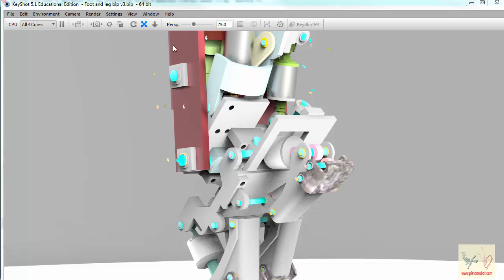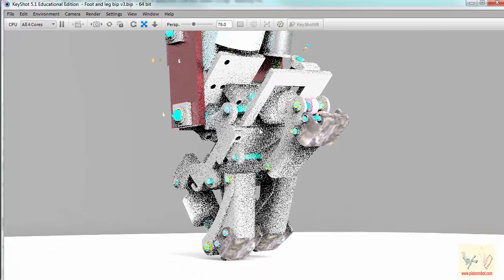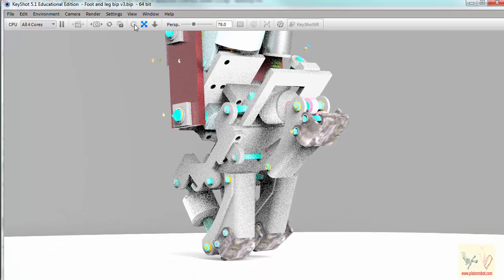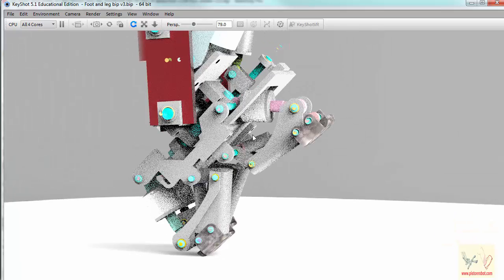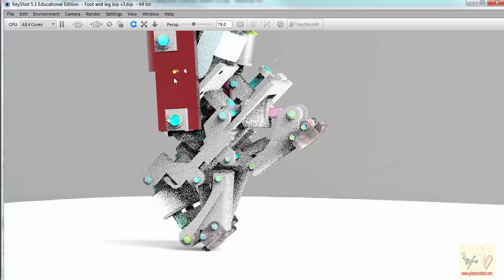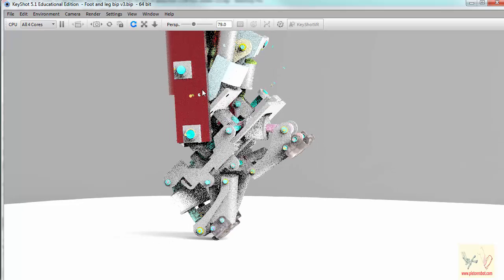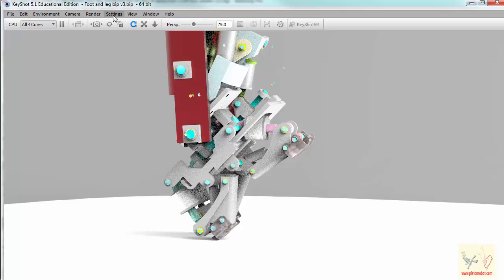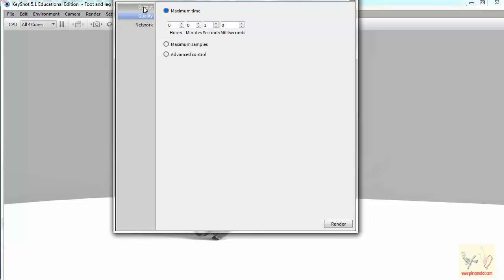PistonRobot Intro Powerpoint Part 14